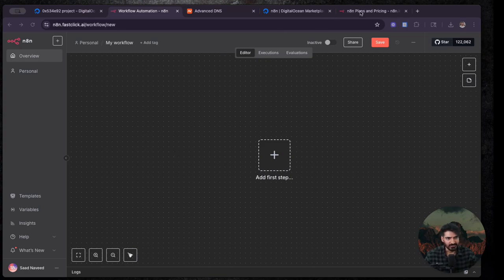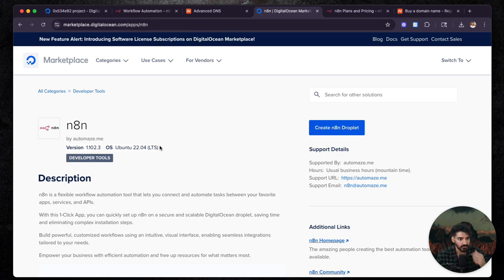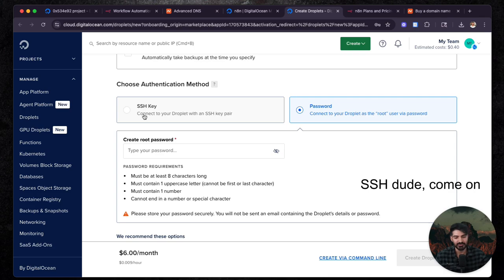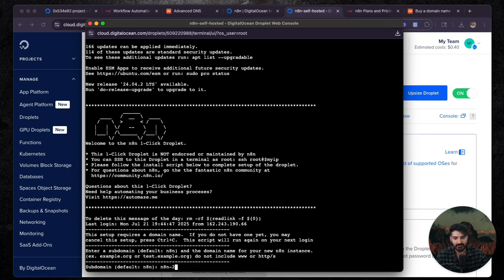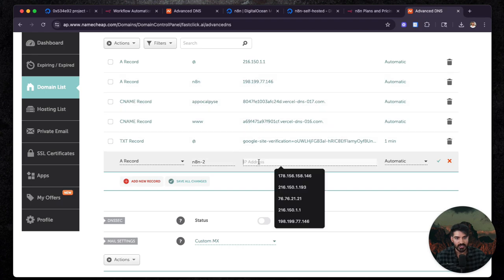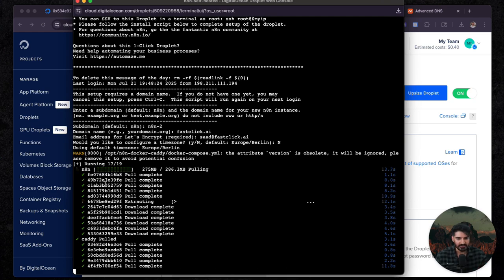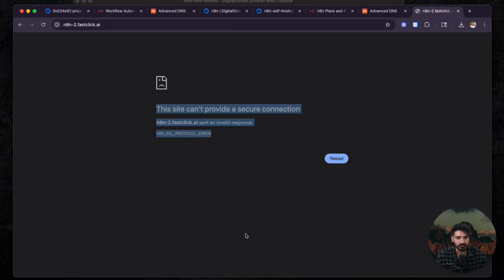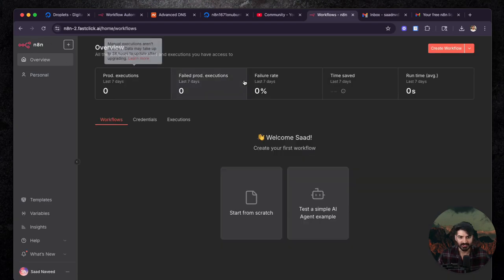Stop Paying for n8n — Self‑Host in 5 Minutes for $6/month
Want to stop paying $24/month for n8n? In this video, I’ll show you how to self-host n8n on your own domain for just $6/month — even if you’re not super technical. It's quick, simple, and gives you full control over your data with no workflow limits.

I’ll walk you through:

- Buying a domain (Namecheap)

- Spinning up a $6/month server (DigitalOcean)

- Connecting everything without messing with Docker

- Getting your own n8n instance live in under 6 minutes!

🧠 Perfect for:

- Anyone tired of n8n's pricing

- People who want full control over their workflows

- Freelancers, small teams, automation nerds

Let me know if you run into issues or want help customizing your n8n setup. Appreciate the like & sub if this helped!

⚡ Chapters:
00:00 – Why Self-Host n8n?
00:36 – Buy a Domain (Namecheap)
00:51 – Intro to DigitalOcean Template
01:14 – Creating Your Droplet (Server)
02:13 – Accessing Your Server Console
02:32 – Setting Your Subdomain
03:03 – Configuring Domain DNS (Namecheap)
03:52 – Setting Up n8n with Your Domain
04:43 – Finishing Installation + First Login
05:44 – Activating Your License Key
06:04 – You’re Done! Self-Hosted n8n for $6/mo